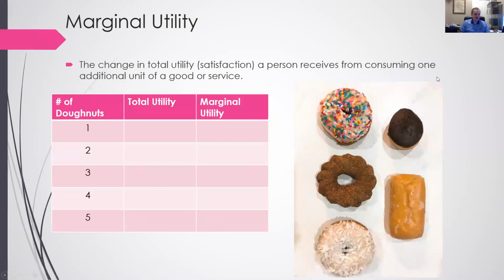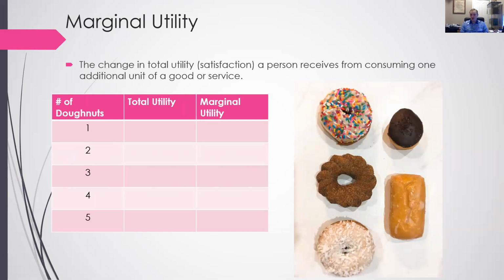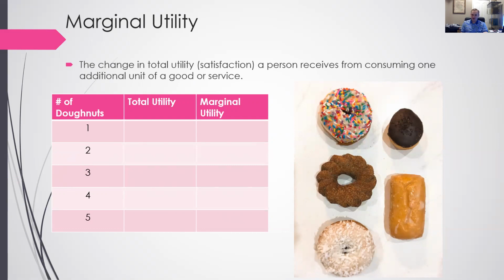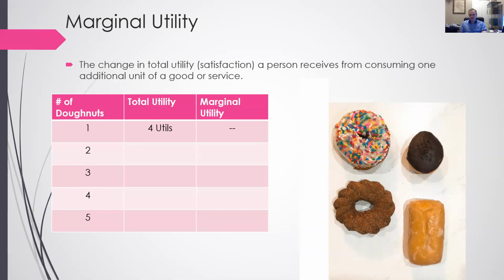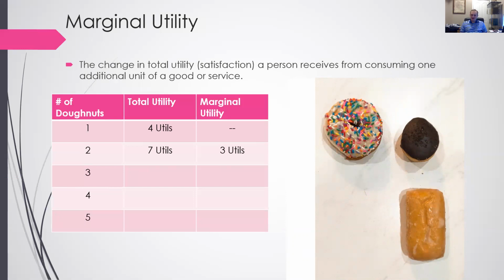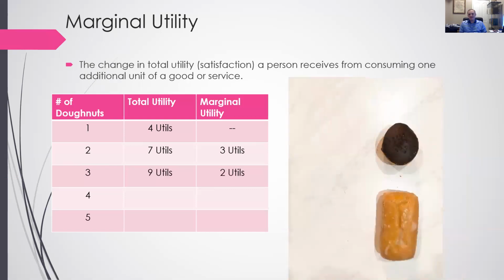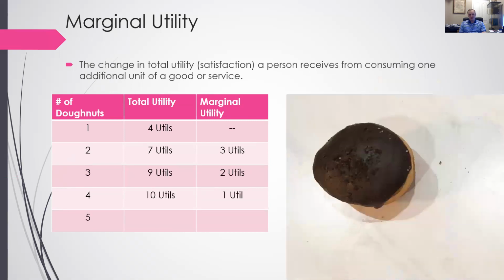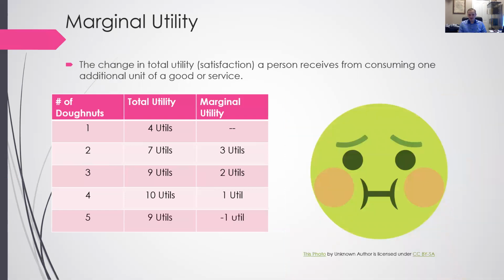Microeconomics - Marginal Utility (Doughnuts Example)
Fun video explaining the concept of marginal utility by using the example of eating doughnuts.